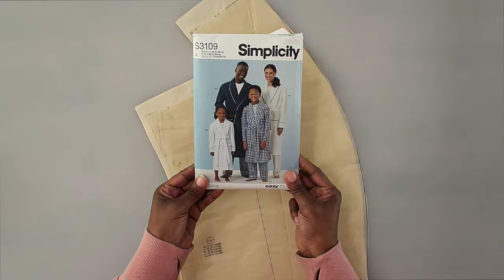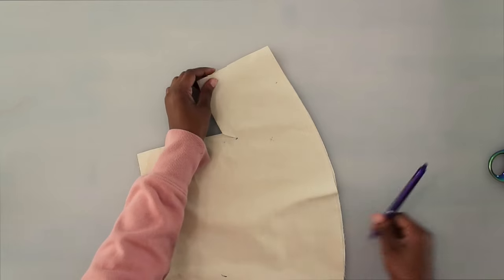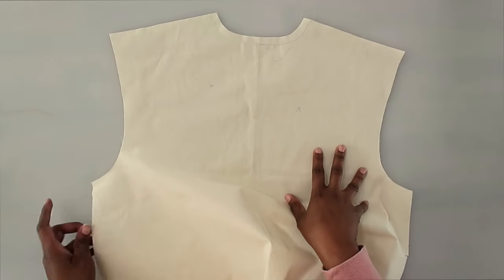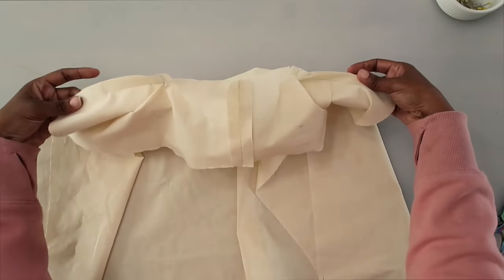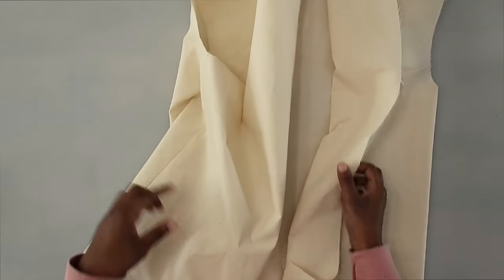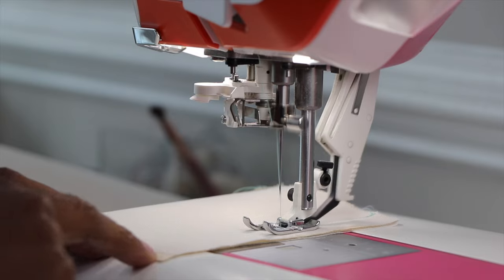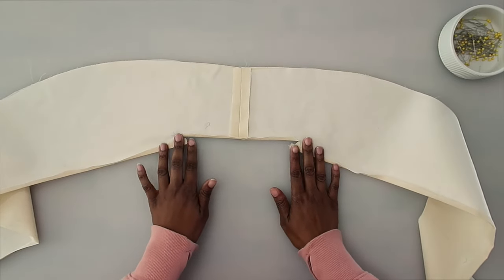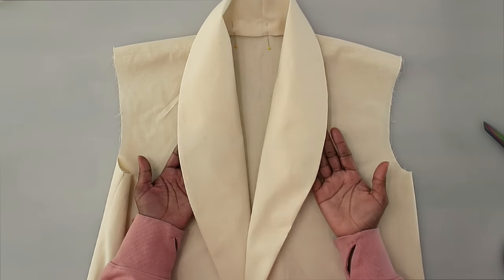How to Sew a Shawl Collar with Brittany J Jones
In this video, Brittany demonstrates how to a sew a shawl collar. She will be using pattern pieces from Simplicity S3109. This is common collar seen on robes.

FOLLOW Brittany:
YouTube: Brittany J Jones  @brittanyjjonestv